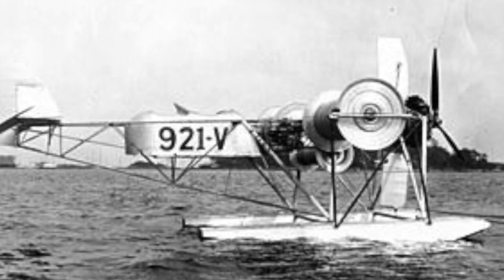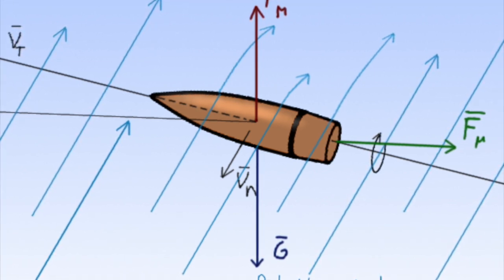The Hare and the Tortoise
This video is about The Hare and the Tortoise